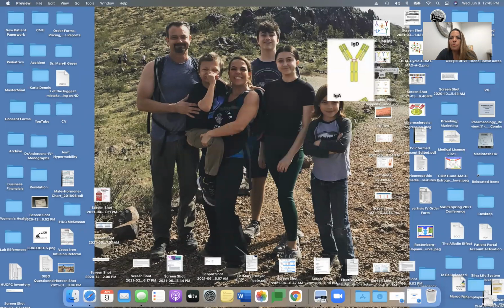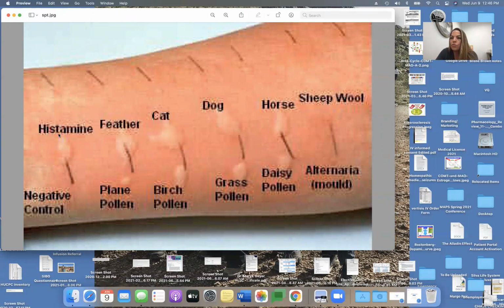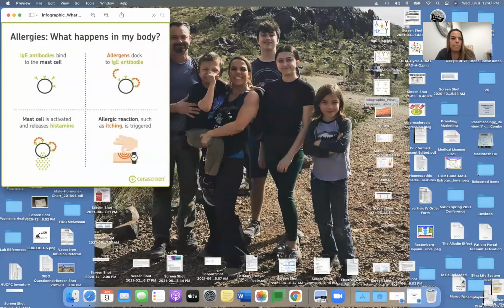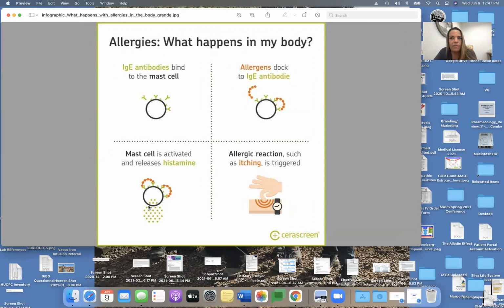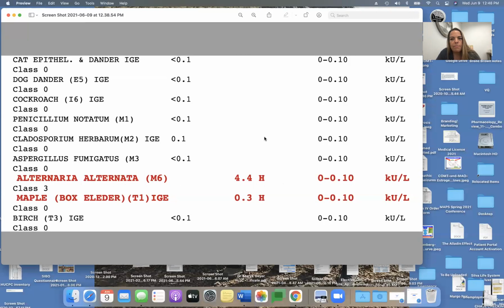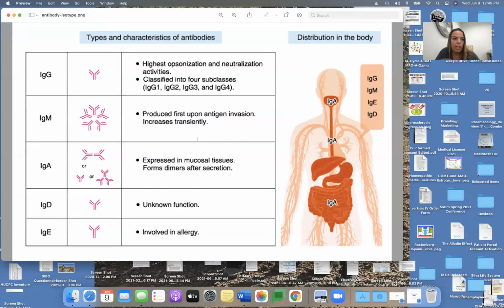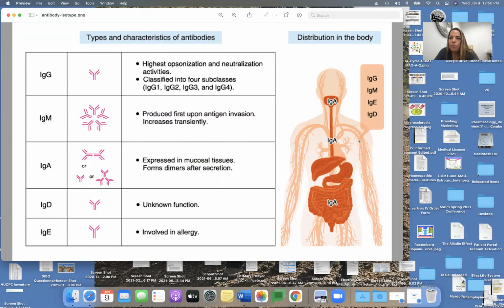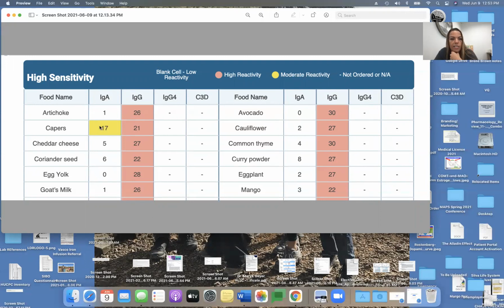Food Allergies versus Food Sensitivities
It's confusing sometimes. Let me explain the difference between food allergies and sensitivities, and explore skin testing and blood testing options (and how they are different).